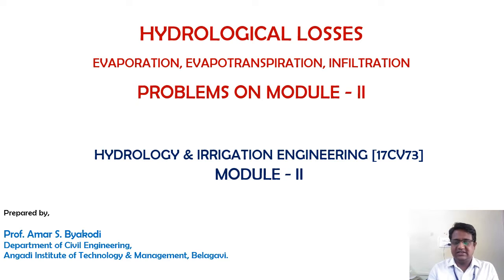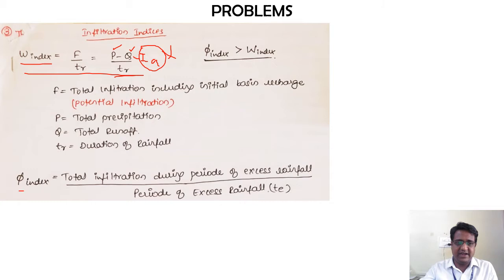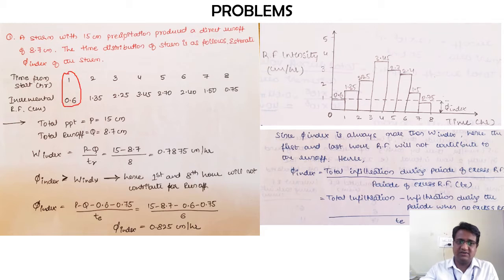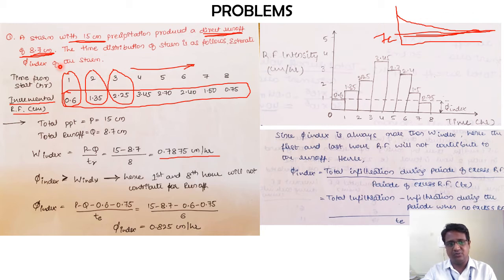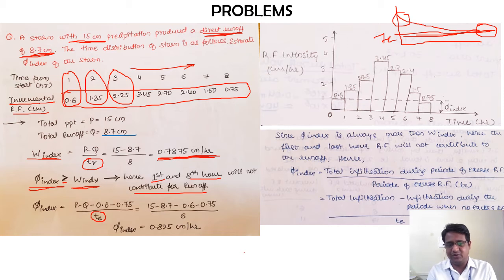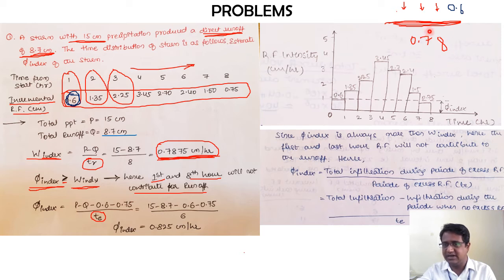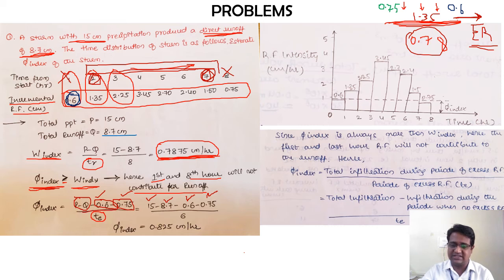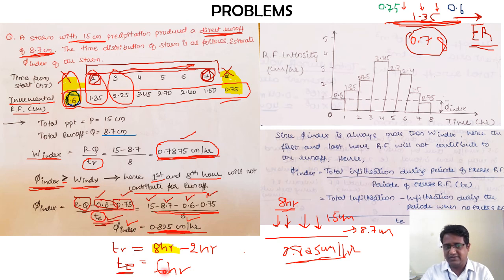Hydrology & Irrigation Engineering (17CV73)_M2_Problems 1